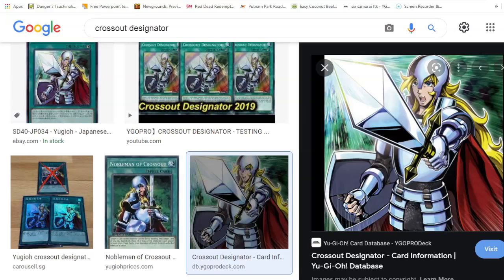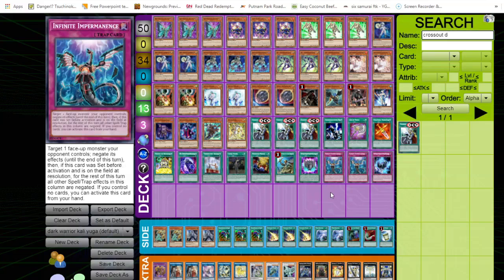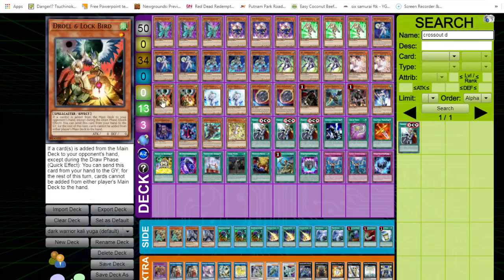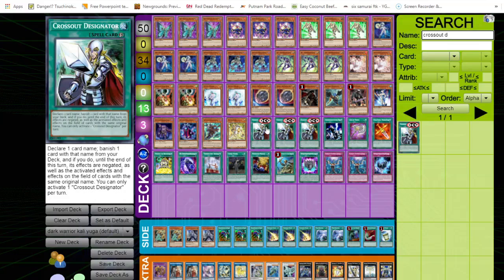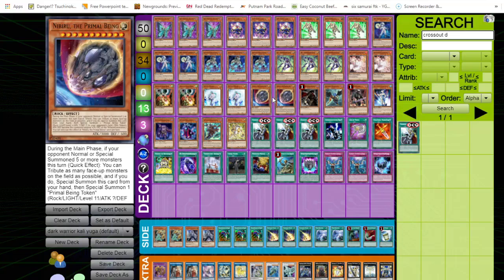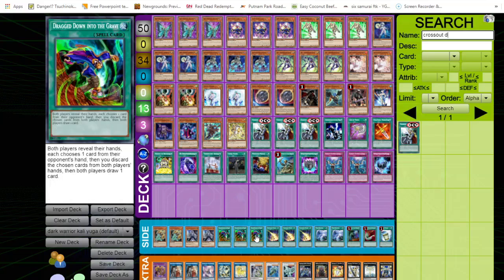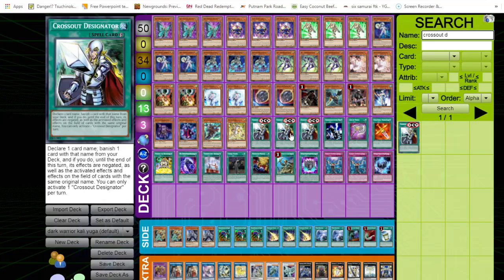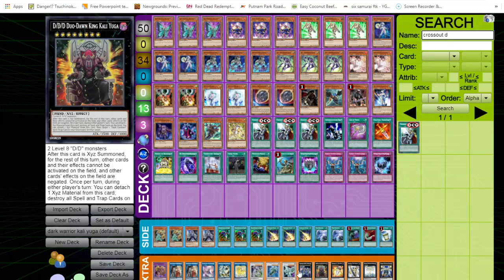How Will Cross Out Designator Change Our Dark Warriors???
Hello everyone. I hope you all all having another blessed day today.

Today I decided to post my updated dark warrior combo guide.  I hope you all enjoy.

Also, if you enjoyed the video please leave a like and or subscribe if you haven't already because that just shows me that you all enjoy these kind of videos and keeps me make more content for you all the enjoy. With that, I hope the rest of your week is blessed and I hope to see you all again in the next video.